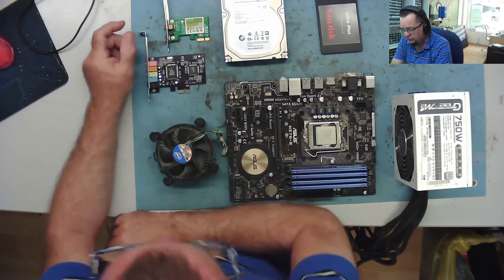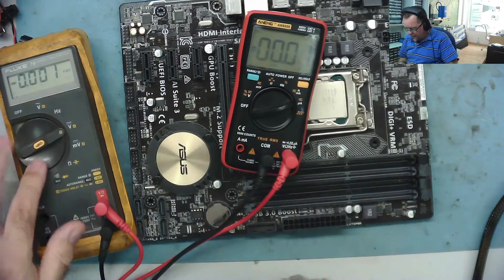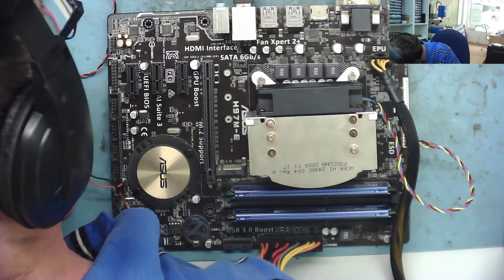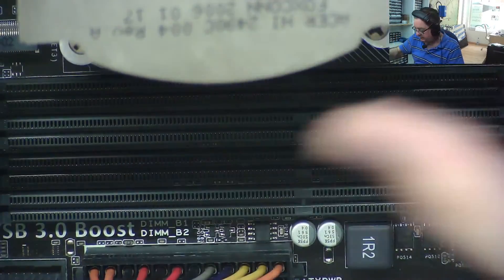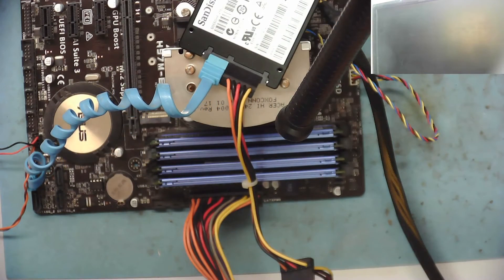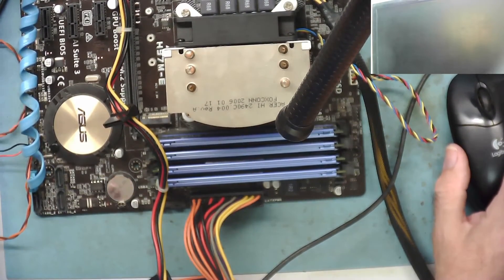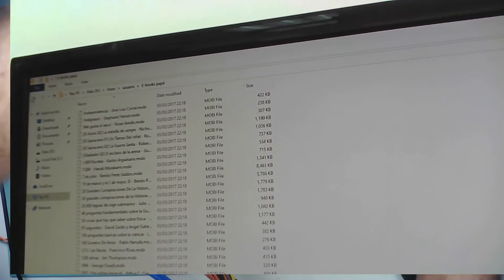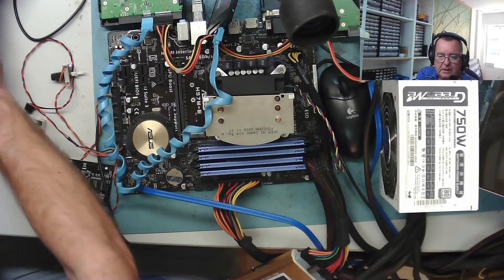Asus H97M-E & i7-4770 CPU - Desktop PC Repair. LER #084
Asus H97M-E Motherboard, i7-4770 CPU 16Gb DDR3-1600

This is one of the computers I bought at the weekend car boot sale / flea market 4th July 2021
You can watch me running the fist checks on it here, together with another Asus based PC that I bought

It powers on but does not boot up.  Can we fix it?

TEST METERS
ANENG AN8009 MULITIMETER

LCR-T4 COMPONENT ANALYZER
FNB58 USB ANALYZER
PCI POST ANALYZER
TL460S PLUS PCI_E ANALYZER
TOOLTOP ET120MC2 SCOPE
FNIRSI 1014D SCOPE
NPS3010W 30V 10A PSU
T12 STATION WITH M8 9501 HANDLE
M8 9501 HANDLE
YIHUA 982 Soldering Station C210/C245
FNIRSI HS-02 PORTABLE SOLDERING C210/C245
QUICK 861DW
PROS'KIT SS-331H

TOOLTOP ET13S THERMAL CAMERA METER
ET13S MACRO LENS
OPTICAL MICROSCOPE
TOMLOV TM4K AF FLEX
TL866 II+ PROGRAMMER
CH341 PROGRAMMER
NC-559-ASM FLUX

HX-T100 SOLDER (0.6MM)
ESD-11 TWEEZERS

Richard